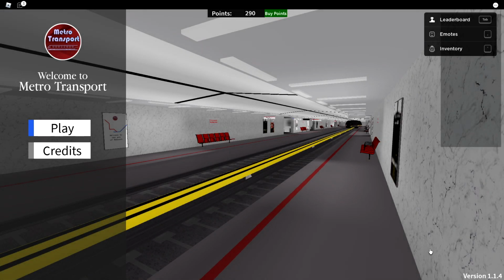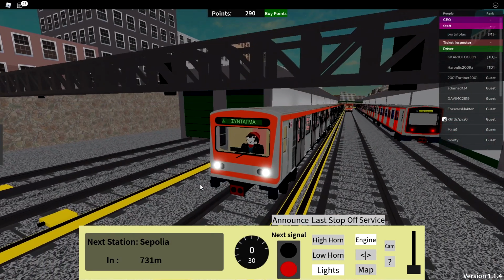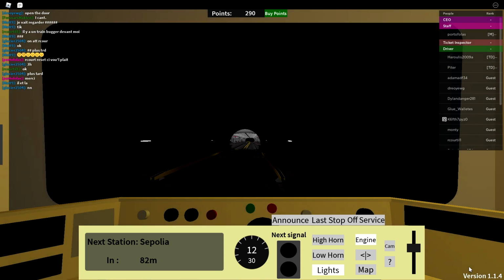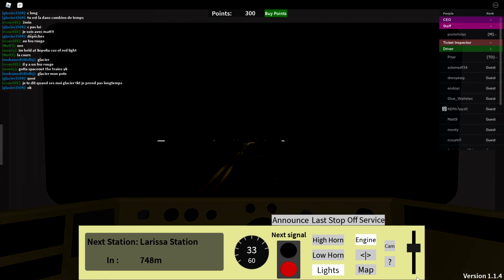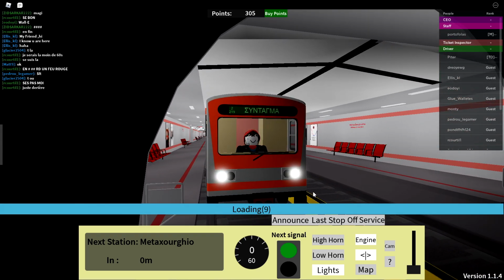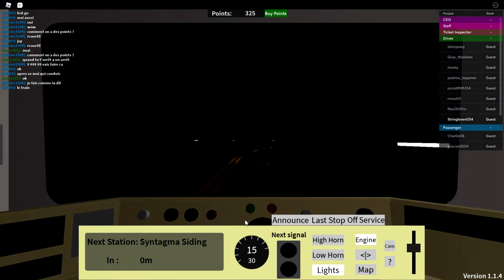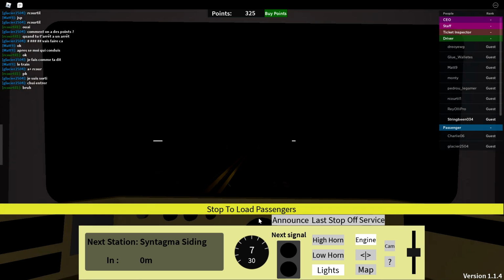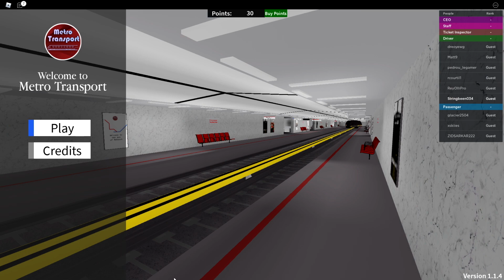Metro Transport [v1.1] Roblox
Metro Transport. A game based on the Metro Network in Athens. Driving a six car first generation train on Line 2 from  Sepolia to Syntagma.

You are cordially invited to my Discord Server.